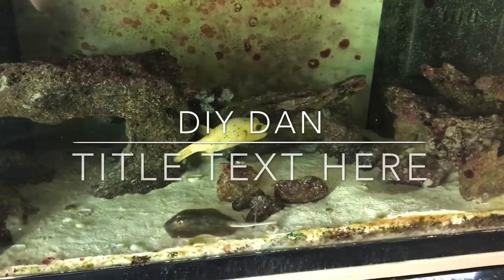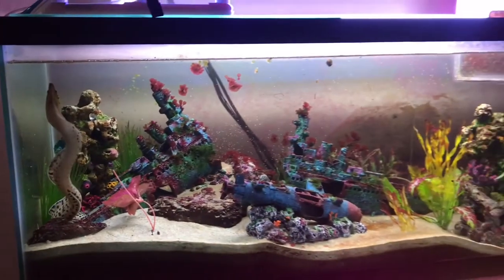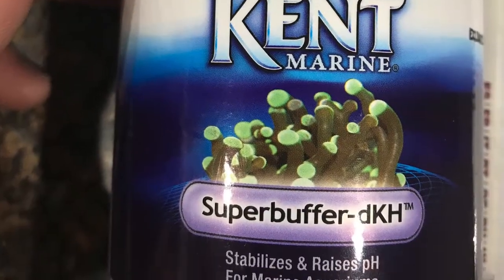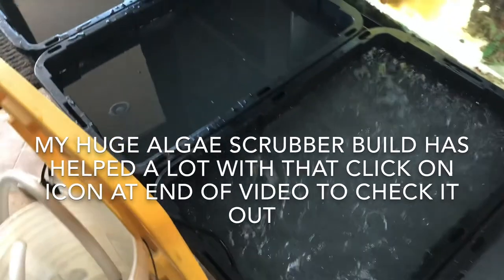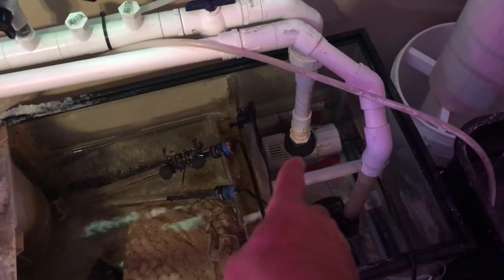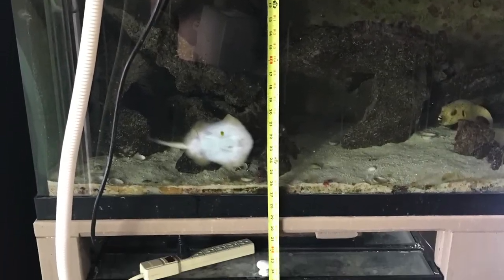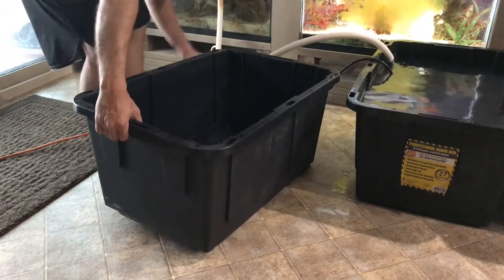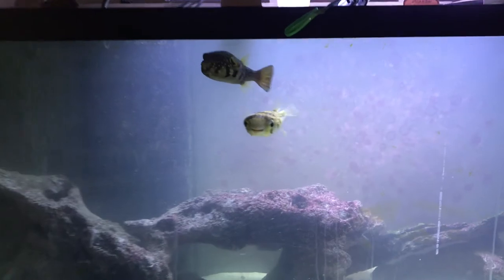100G WATER CHANGE MADE EASY ON MY SALTWATER AQUARIUM SYSTEM THAT HOLDS 400 GALLONS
AS WITH ALL MY VIDEOS I TRY TO GIVE THE MOST INFORMATION IN THE LEAST AMOUNT OF TIME AS POSSIBLE. THIS VIDEO GOES OVER A 100 GALLON WATER CHANGE MADE EASY ON MY MULTI DISPLAY SYSTEM ALL RUNNING OFF OF ONE SUMP FILTRATION BEHIND THE WALL.